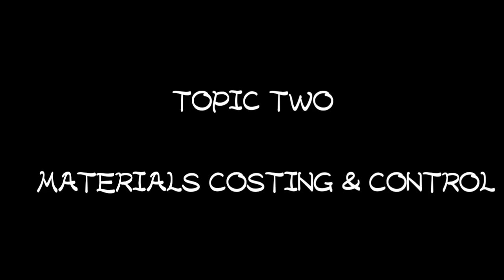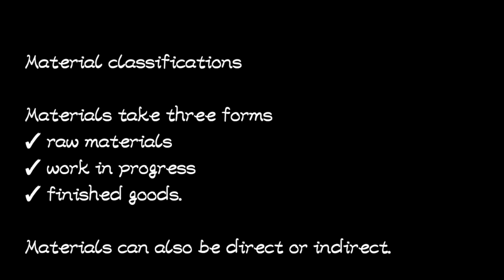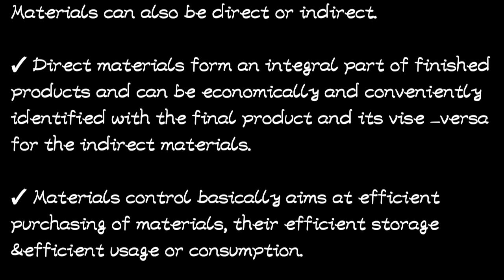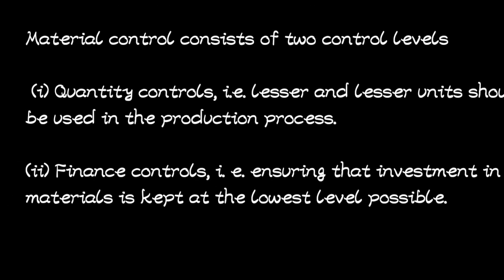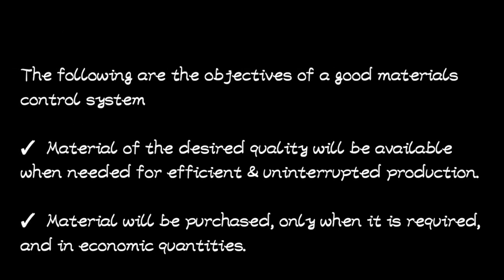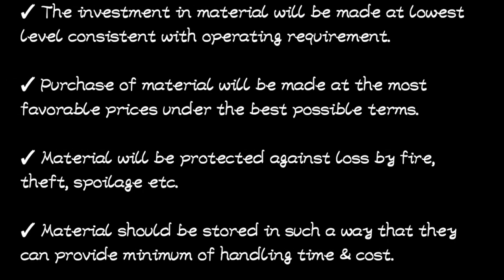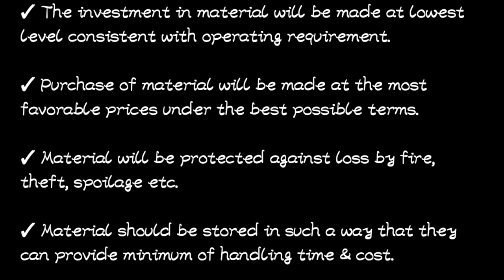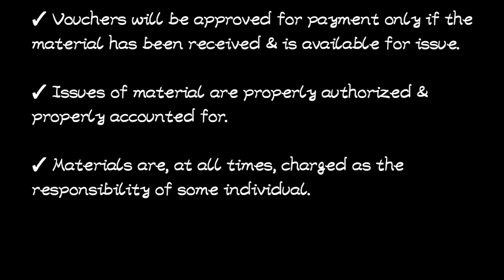Materials costing and control// Cost and management accounting (@NAISHAACADEMY )